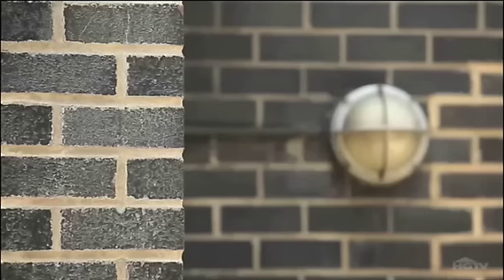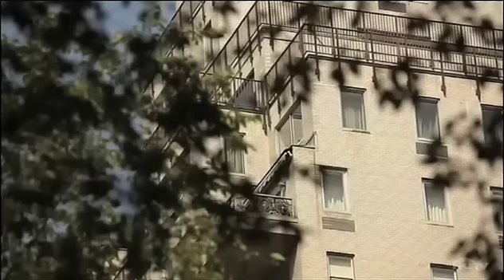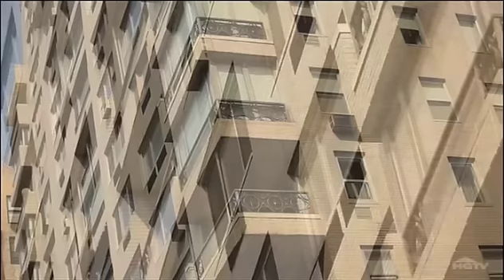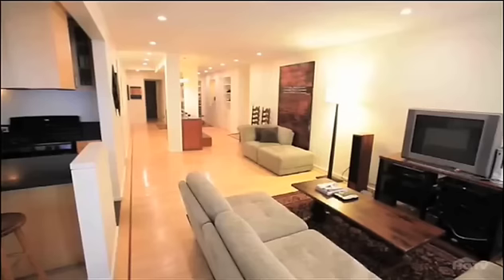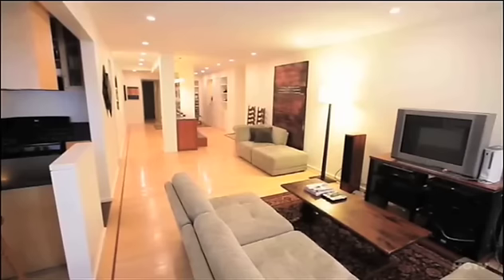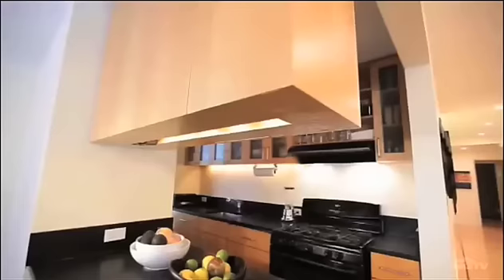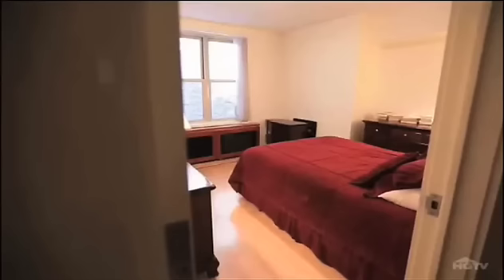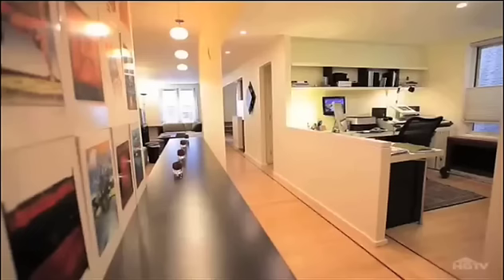Richard Ingenito featured on HGTV's Frontdoor.com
Richard Ingenito, of our Village Office, is interviewed by HGTV on the post-war style of living in such cities as New York City. Mr. Ingenito is an expert on NYC real estate specializing in Downtown Manhattan. Footage courtesy of HGTV & frontdoor.com

To search through all of Richard's exclusive listings, recent press, past closings, and all other videos

Halstead Property is the largest privately held residential real estate firm in the New York Metropolitan Area operating in three states with 19 offices and 900+ agents.

To search all of our New York, Connecticut, and New Jersey Listings and to learn more about Halstead Property please visit the award-winning